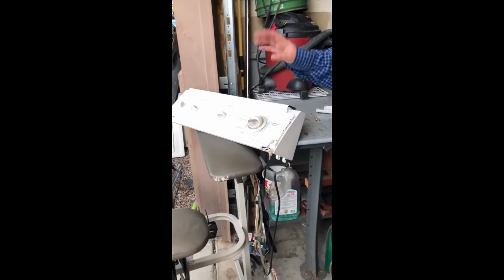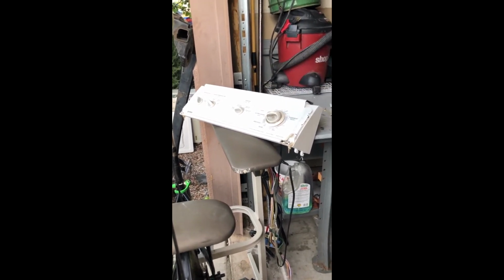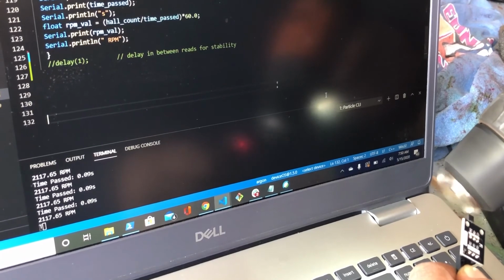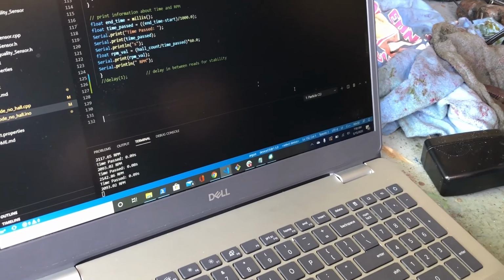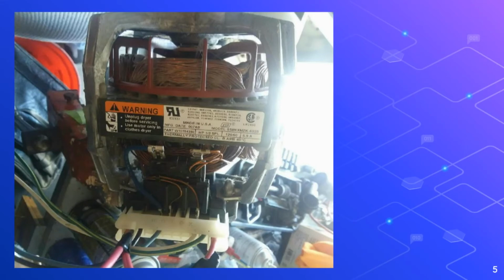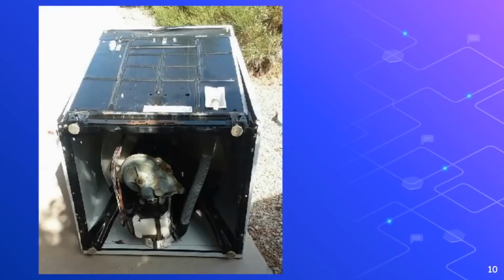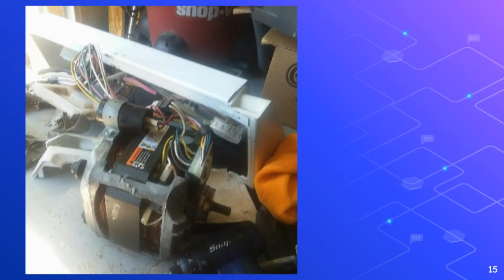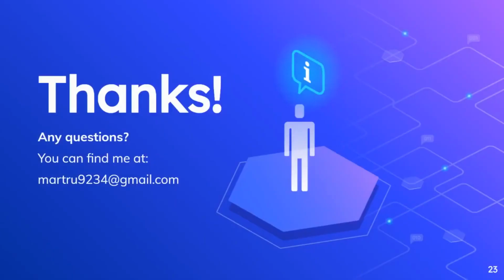IoT Cohort 1 - Marlene Trujillo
Capstone